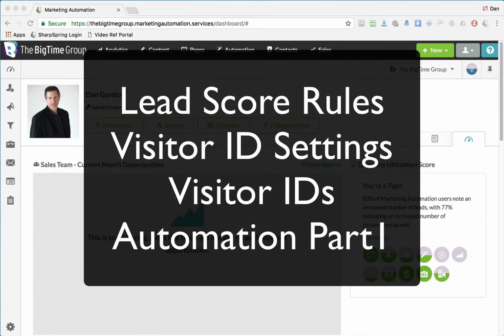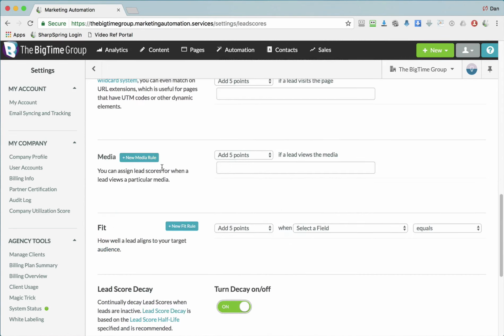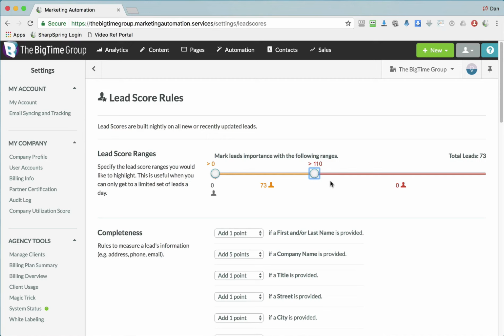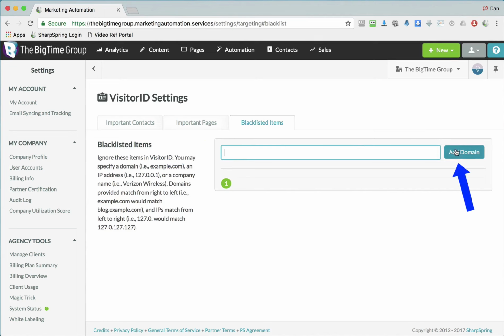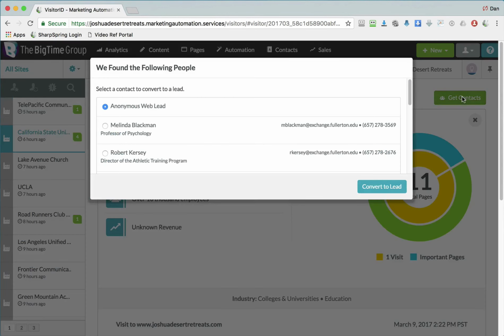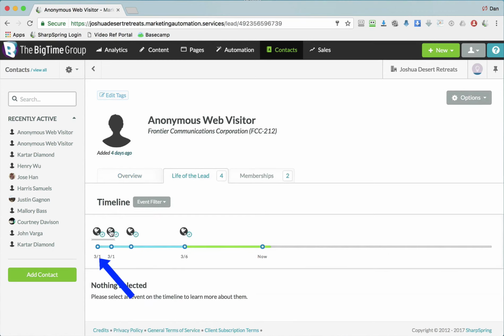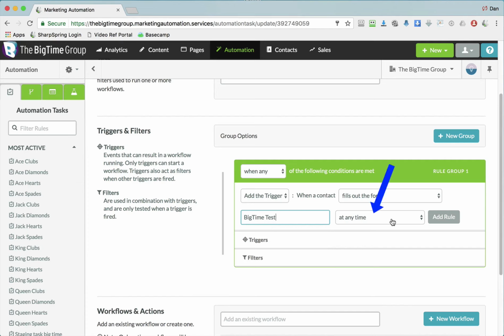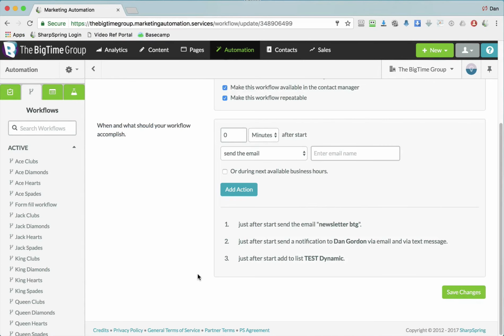7 Visitor ID Automation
SharpSpring Tutorial #7:
Lead Score Rules
Visitor ID settings
Automation Part 1